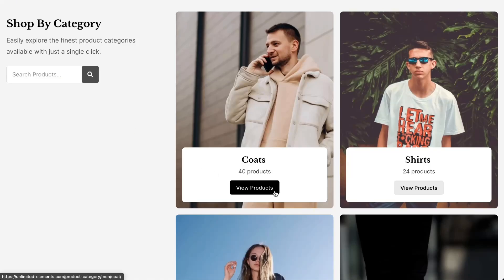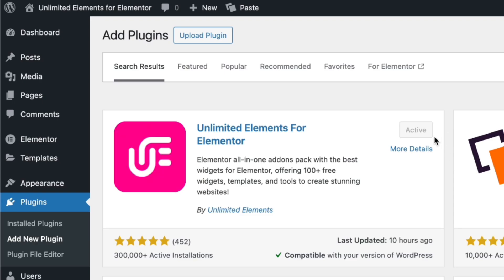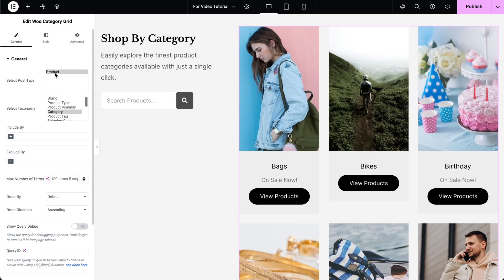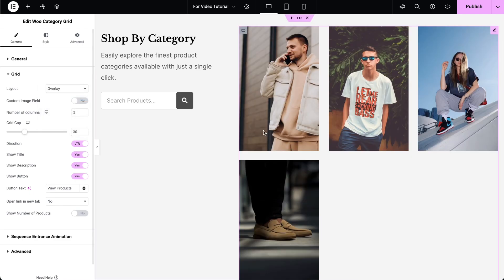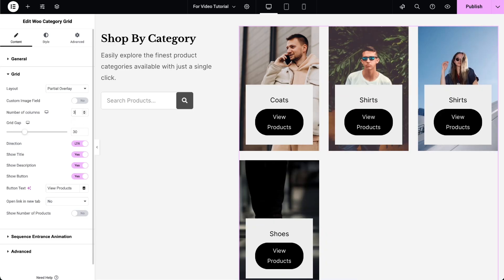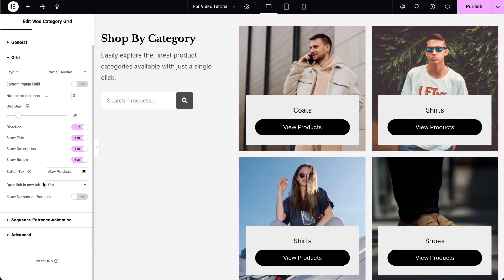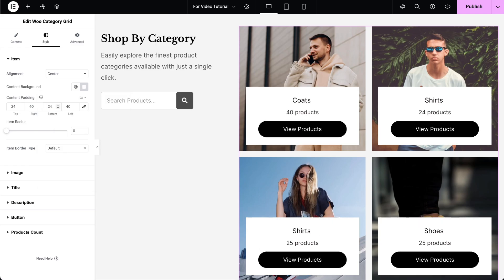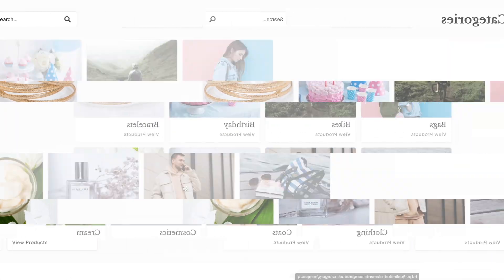How to Display WooCommerce Categories on any Elementor page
Want to showcase your WooCommerce categories in a clean, organized way on any page of your website? With Elementor and the Woo Category Grid widget, it’s easier than ever. This widget allows you to display your WooCommerce product categories in a responsive grid layout that not only enhances your store’s visual appeal but also improves navigation and product discoverability for your visitors. In this guide, you’ll learn exactly how to add and customize WooCommerce categories on any Elementor page—no coding required.